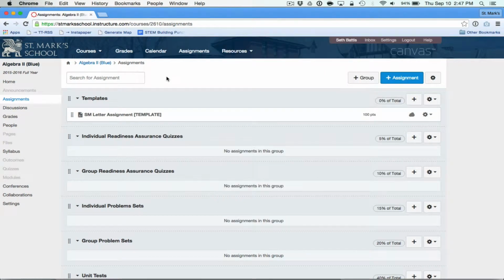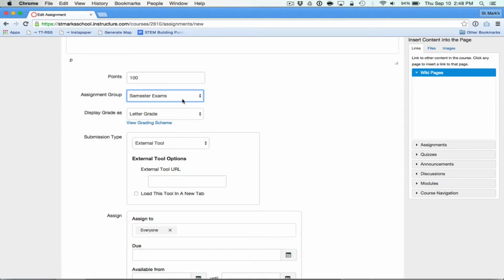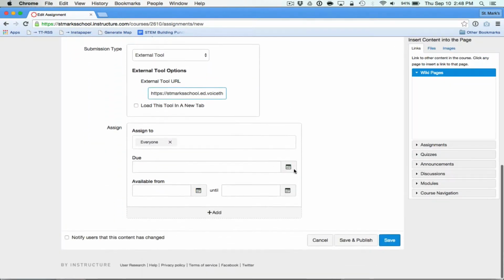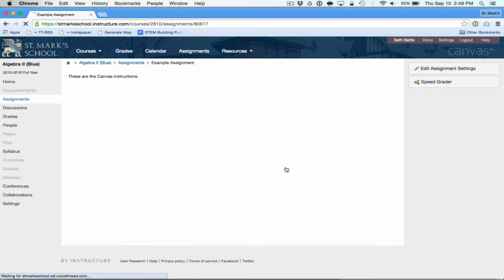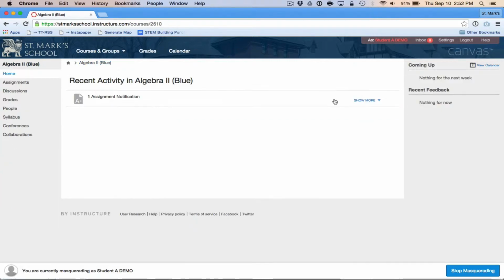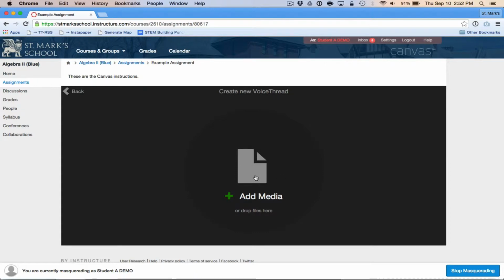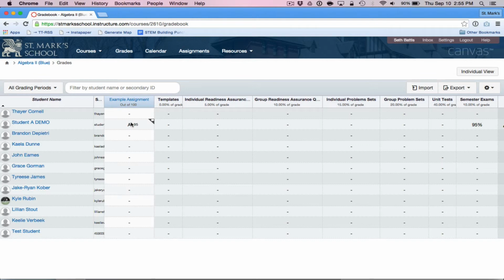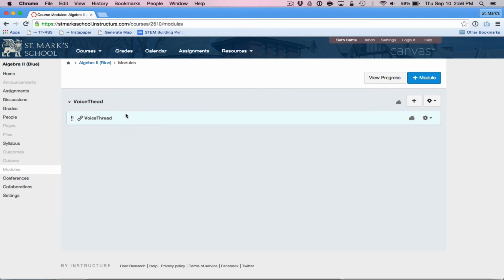VoiceThread/Canvas Integration Overview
A brief overview of how VoiceThread integration into Canvas works.